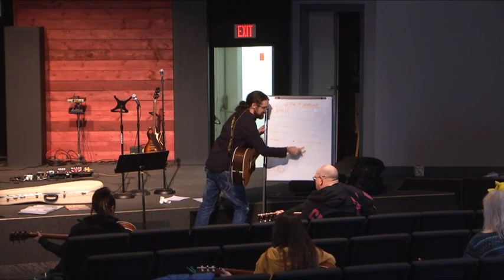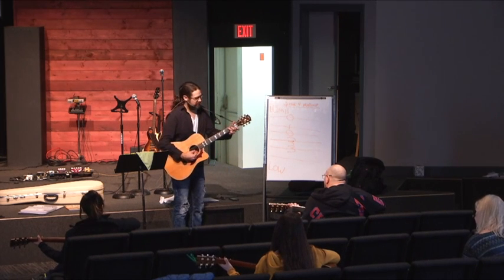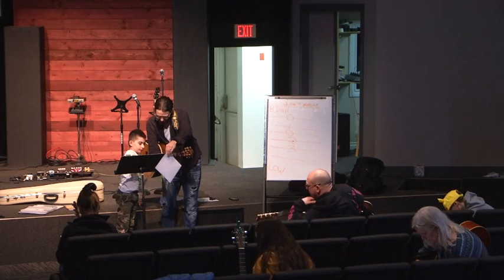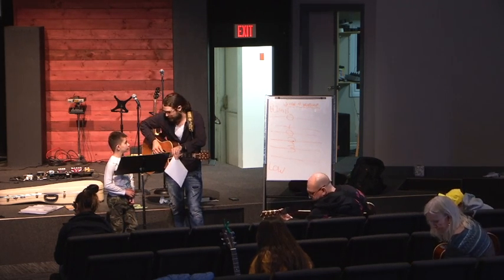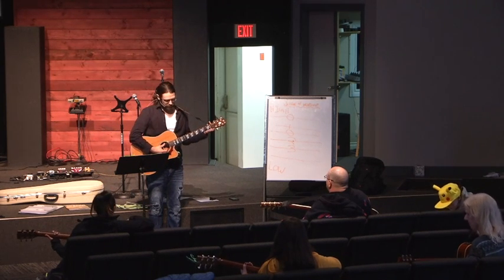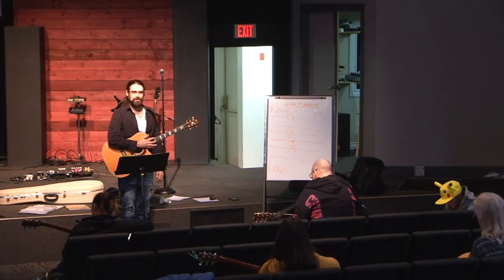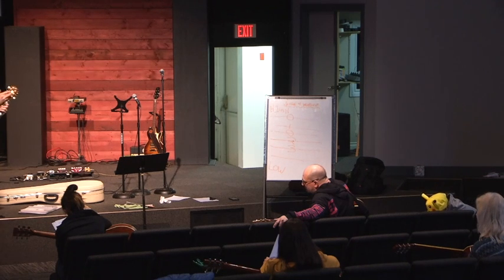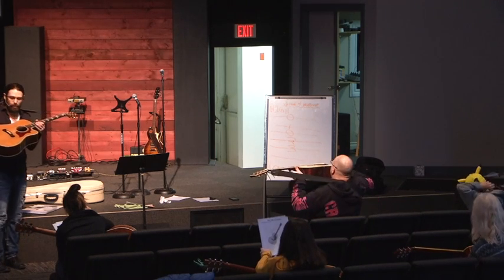Guitar for Worship Session 1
This video is about Guitar for Worship Session 1